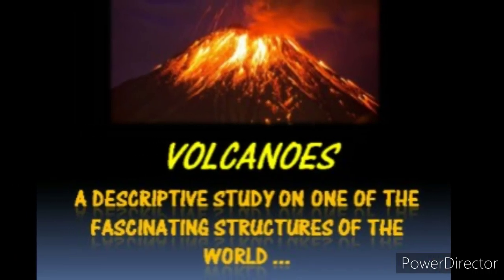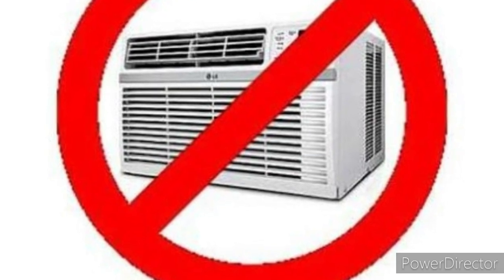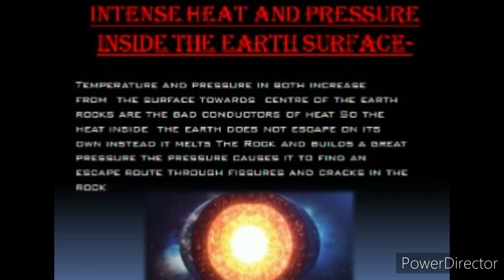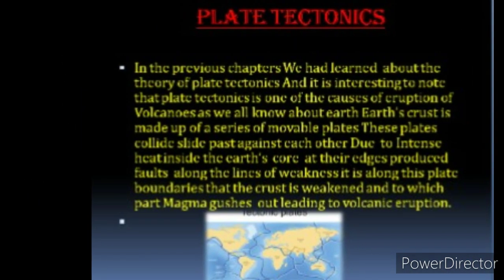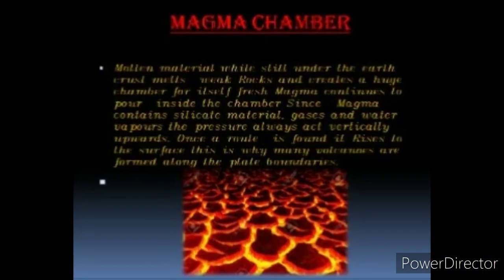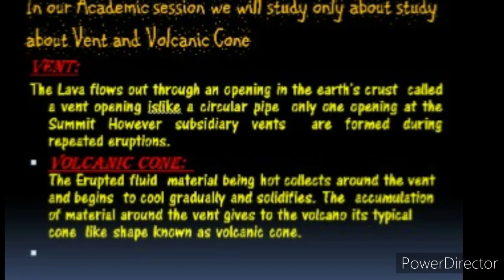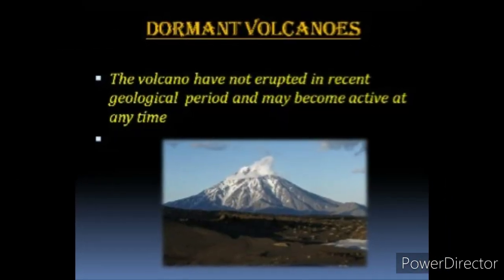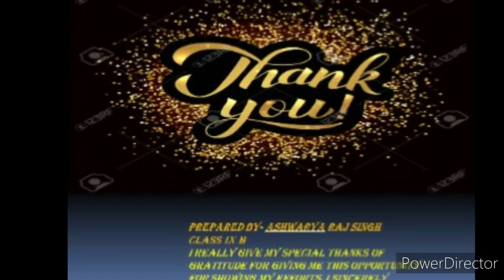Volcanoes (Geophysics)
Full explanation of Causes , structure and types of volcanoes